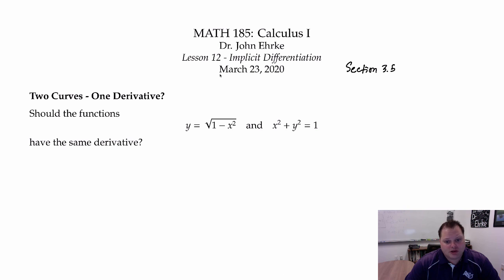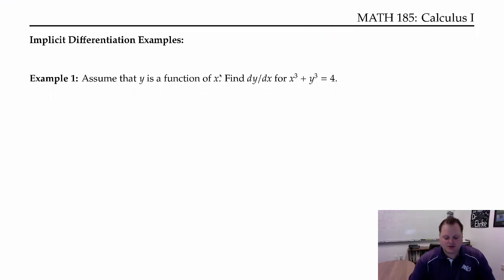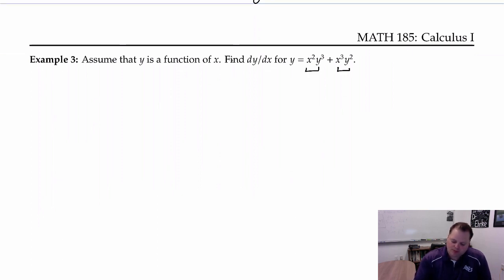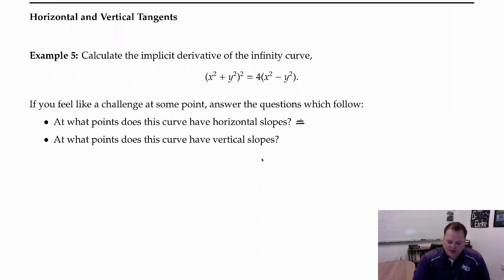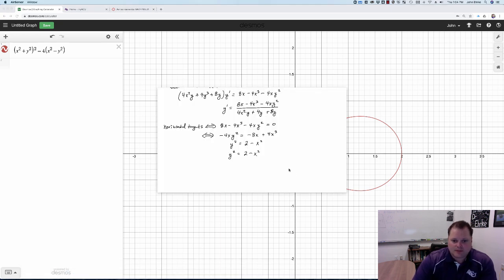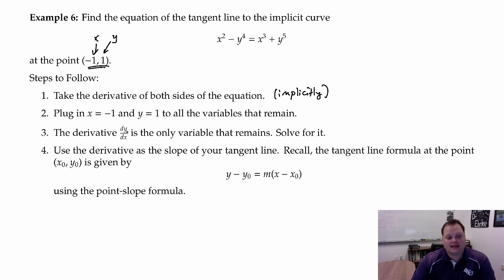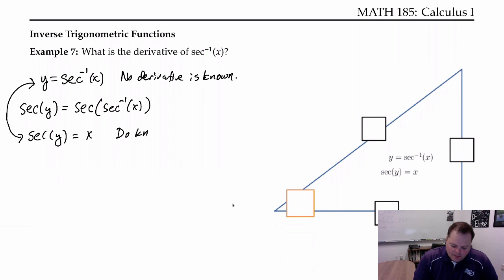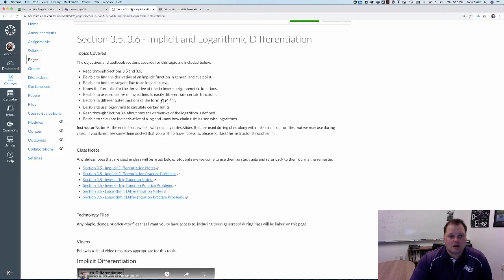Lesson 12 - Implicit Differentiation - Section 3.5 - March 23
Uploaded lecture for Calculus I - MATH 185 on March 23, 2020.